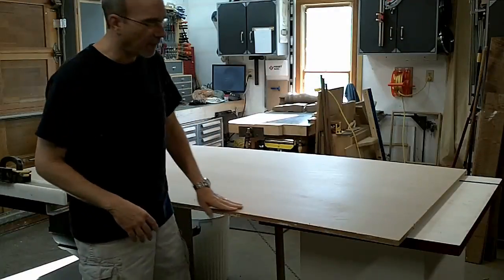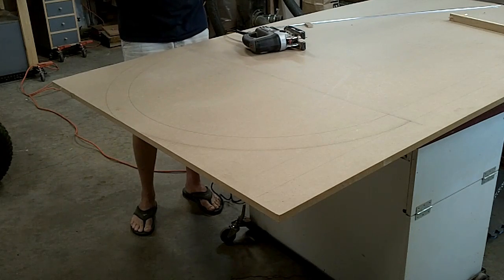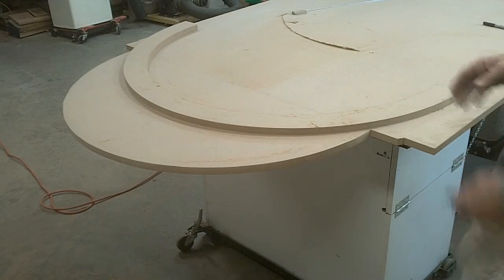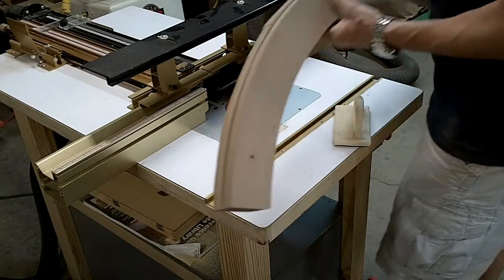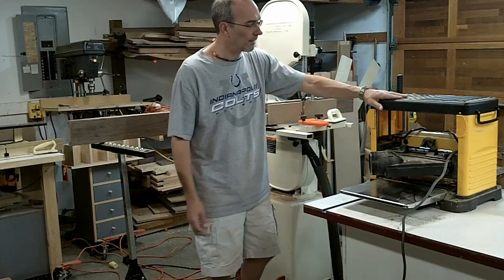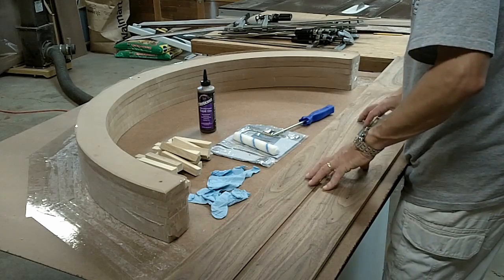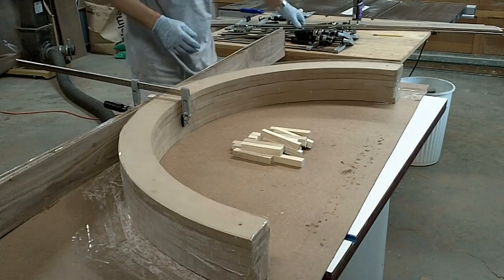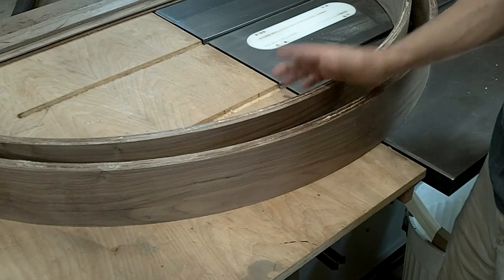Pedestal Extension Table Part 6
Showing the detailed steps of making a form for bent lamination for the curved rails of the table, and bending the wood against the form with clamps.
Fist I mark out the dimensions of the master with which I will make a total of six pieces that will make the bending form.
Then using a pattern router bit, I make all 6 pieces the exact same dimensions. I glue and screw the pieces together to make the final form.
Then I take a 8/4 piece of walnut stock and resaw it to make boards approximately 1/8" thick. These boards will give me a final thickness of 5/8 after being glued to the bending form.
I mount the bending form to a sheet of hardboard and then cover the form with packing tape to prevent the glue from sticking to it. After carefully laying the stock out, I spread polyurethane glue on each side and stack them in the proper order.
Starting in the middle, the glued up stock is then clamped to the form and bent to shape. After waiting a full 24 hours, I removed the stock from the forms, and the rails are ready to be trimmed to final dimensions.